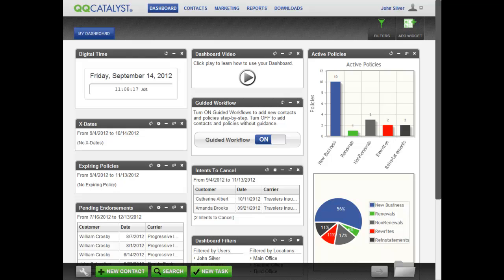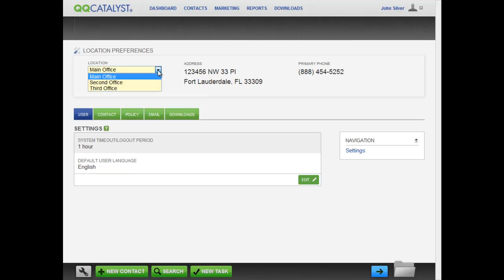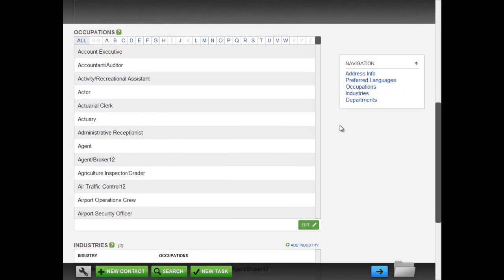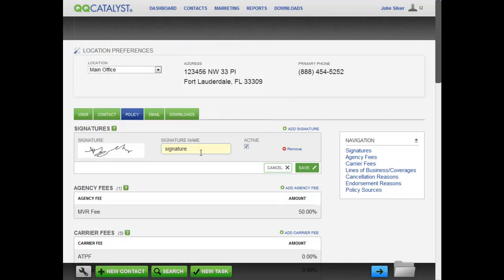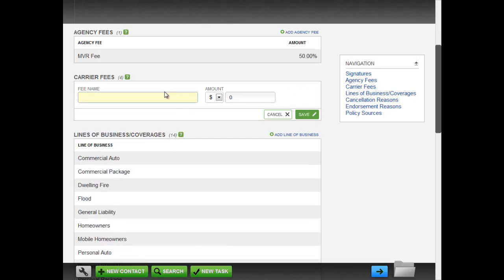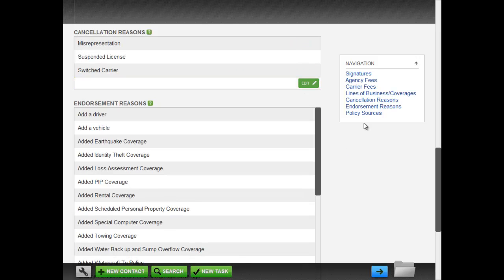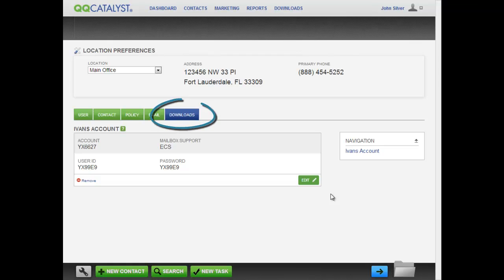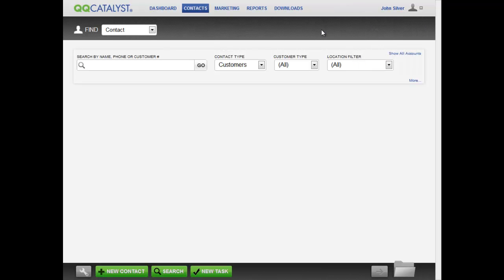QQ Catalyst - System Administrators